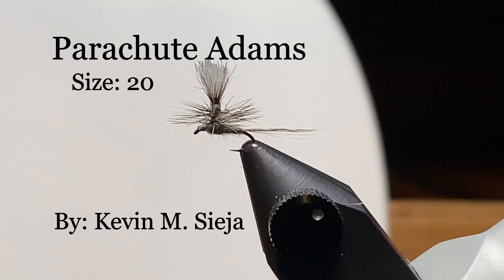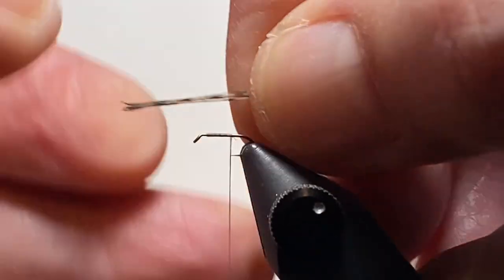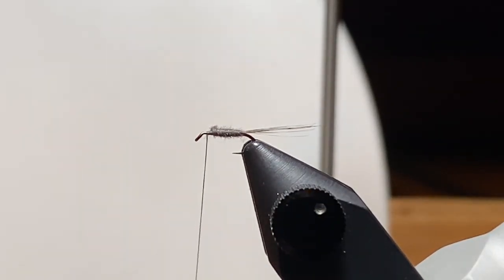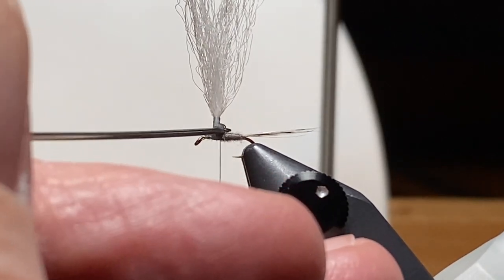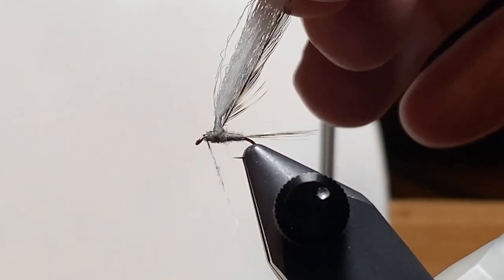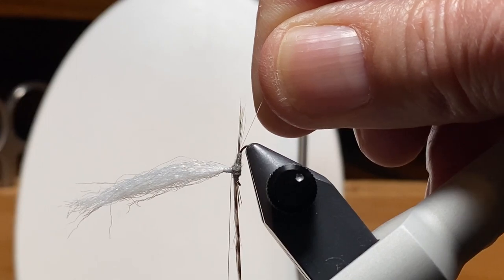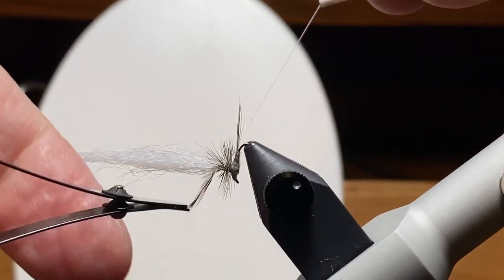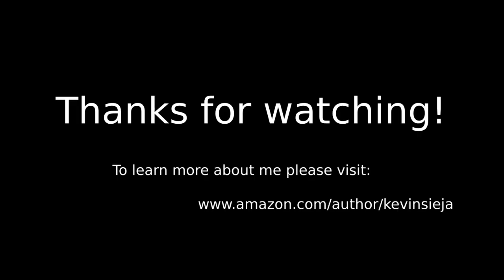Parachute Adams Size 20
Hook: Size 20 Mustad Dry Fly
Thread: 8/0 Gray Uni-Thread & 12/0 Orvis White
Tail: Coq de Leon Hackle Fibers
Body: Gray Superfine Dubbing
Wing Post: White Polypropylene Yarn
Hackle: Grizzly

Description: This pattern is a simplified parachute version of the popular Adams dry fly tied on a size 20 Mustad hook. For years, I have experimented with various methods of making posts and finishing off parachute fly patterns. We originally wrapped the hackle around the post, pulled it forward and tied off behind the hook eye. Often, the hackle would slip off over the top of the post. Next was a push to whip finish under the hackle and around the post. I never liked the “bare spot” between the hackle and the thorax due to the thread wraps/whip finish. The fly would sit lower in the water (hackle was higher on the post). Others tried UV and super glue to minimize the thread wraps (no whip finish) but now I am using this method. Oliver Edwards used a second (thin) tying thread to finish off around the post and it was Tim Flagler who I watched tie off around the post and above the hackle. This is the hybrid method that I can live with until something better comes along. Suggestions are welcome and thanks in advance.

A Parachute Adams (or its variants) will catch fish almost anywhere and do especially well on the spring creeks in Pennsylvania. They are most often tied on a size 16-22 dry fly hook, but other sizes are possible and work well.

In an effort to tie examples of non-standard patterns (there are hundreds of those out there), I usually share my one-off stuff and variants. The departures and hacks worth noting in this video are cutting long stapled dubbing to make it easier to work with, making a thread head and whip finish behind the hook eye, and then, using a thin thread to tie off around the post but at the top of the hackle. I like to trim my posts at an angle and leave hackle fibers (and possibly the stub of the hackle) pointing up which adds something to the look of this fly.